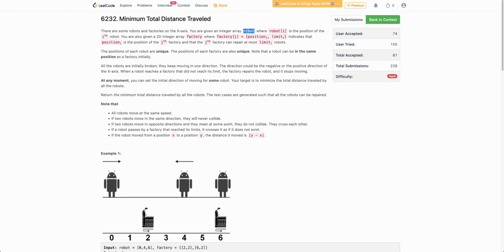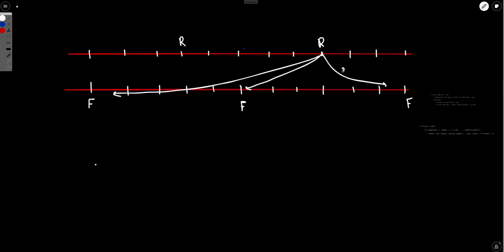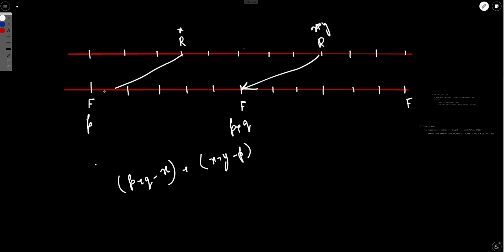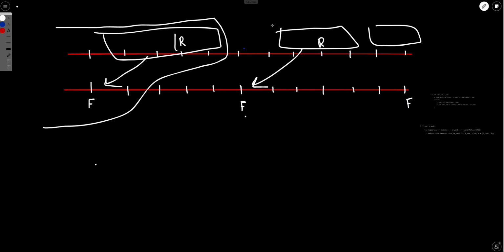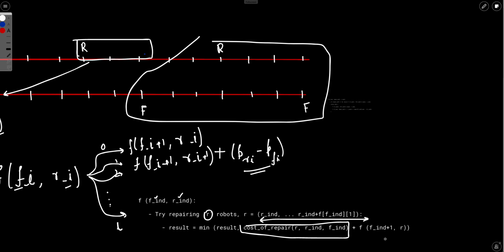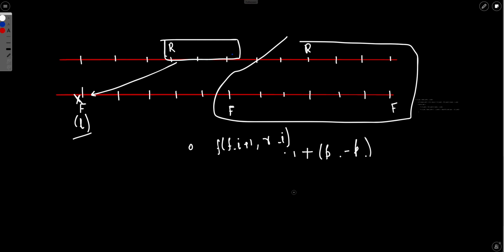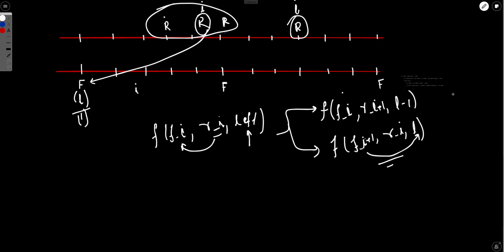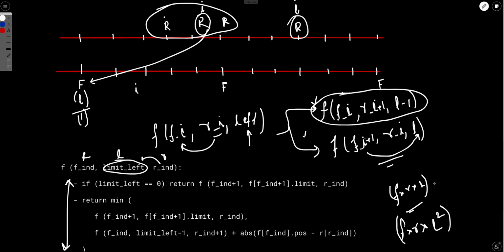Dynamic Programming | Weekly Contest 318 | 6232. Minimum Total Distance Traveled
Follow ups to solve -
- What if "the positions of each robot are NOT unique"?
- What if "The positions of each factory are also NOT unique"?
- What if the condition "At any moment, you can set the initial direction of moving for some robot" is false?